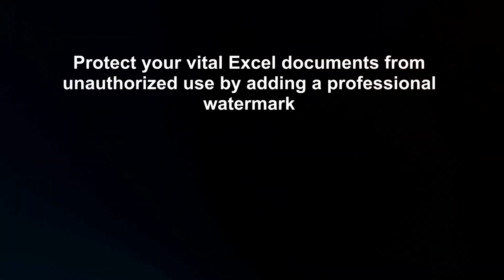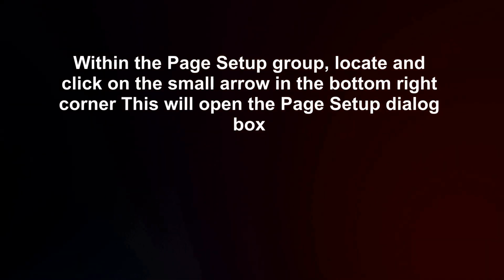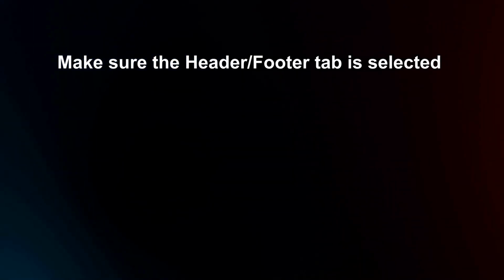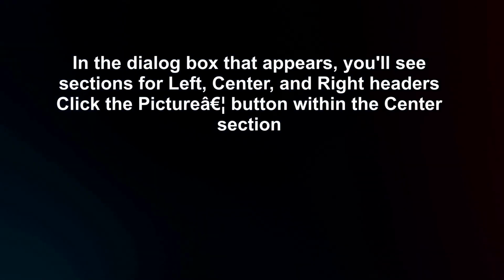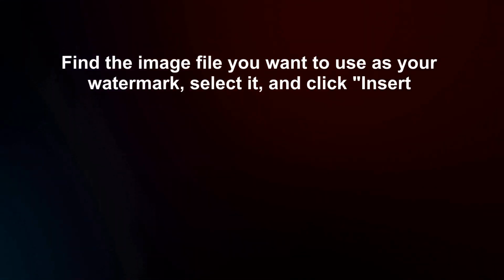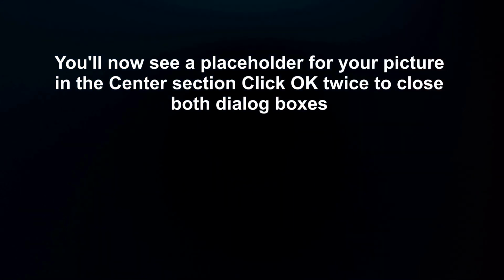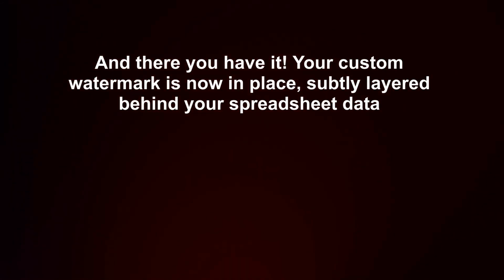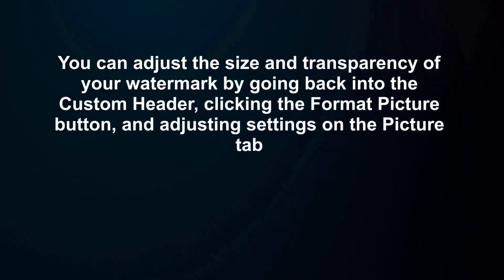How To Add Watermark In Excel - GUIDE!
How To Add Watermark In Excel demonstrates how to insert a custom watermark in Excel spreadsheets, adding a visual identifier such as "Draft" or a company logo behind the data, protecting the document and preventing unauthorized use or distribution.

00:00 Intro
00:09 Navigate to Page Layout tab
00:16 Open Page Setup dialog box
00:22 Select Header/Footer tab
00:26 Click Custom Header
00:31 Add Picture to Header
00:40 Browse for Picture
00:47 Insert Picture
00:54 Picture placeholder in Header
01:01 Watermark applied
01:10 Adjusting size and transparency
01:21 Branding and document status